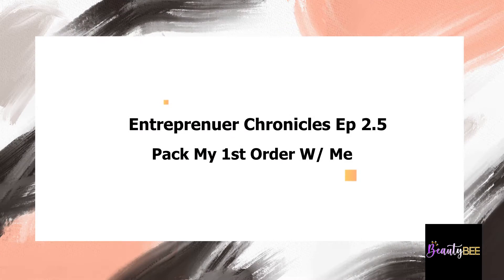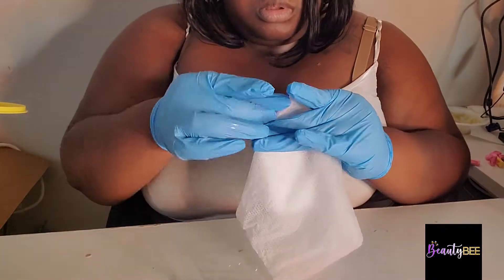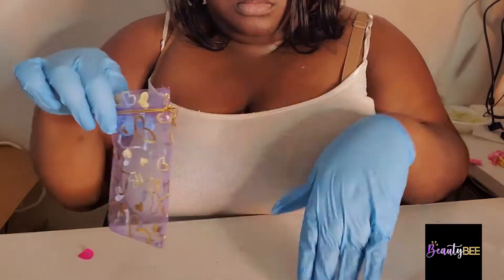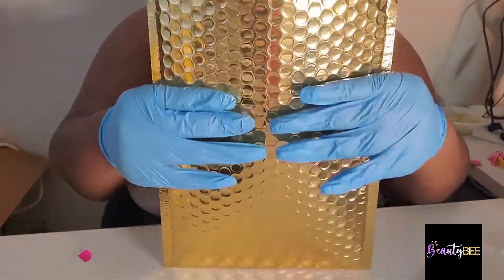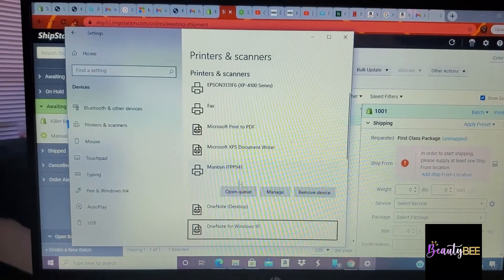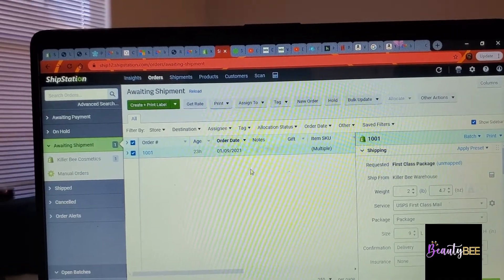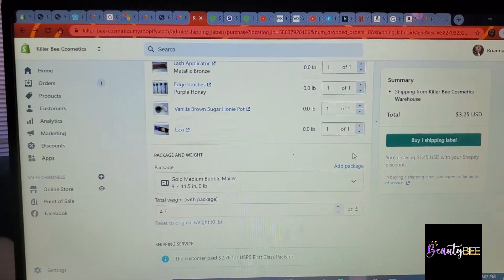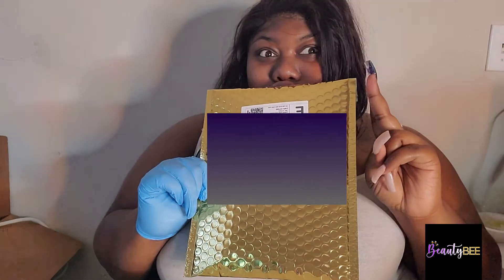Entrepreneur Chronicles Ep 2.5 Pack My First Order With Me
Hey Killer Babes! Welcome Back to the channel. This Ep.2.5 is just me packing my first order for my business. I was soooooo excited so I decided to film the process.

Label Printer
MUNBYN USB Label Printer P941

For 15% of your first order Use Code:
KILLERBEE

Social Media
SC: Beauty__Bee__
                   Killer Bee Cosmetics